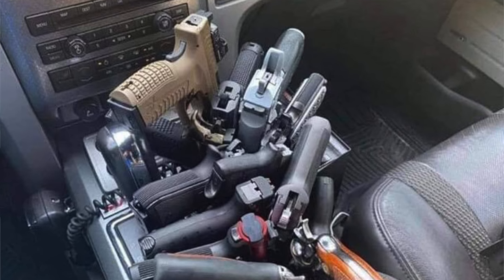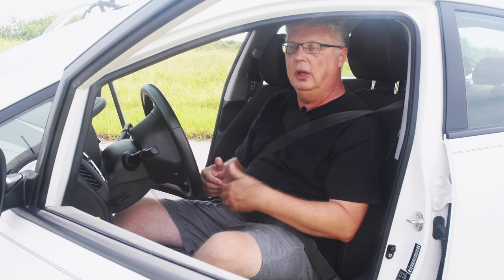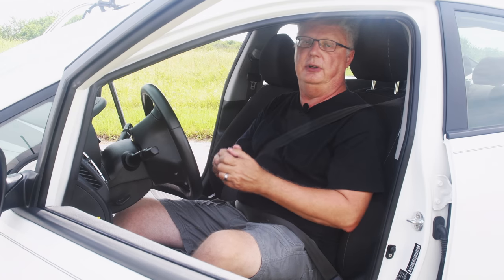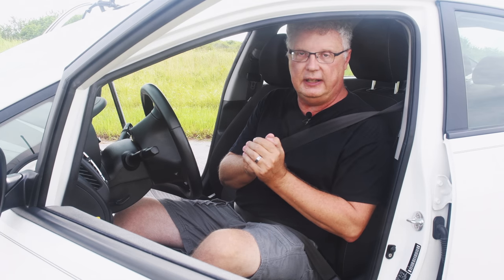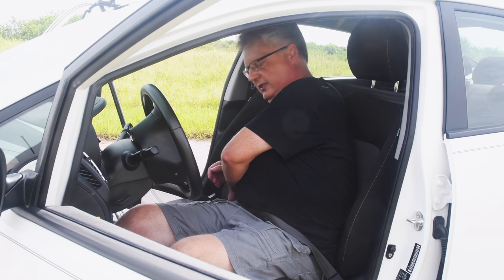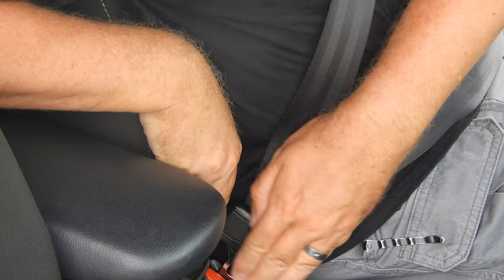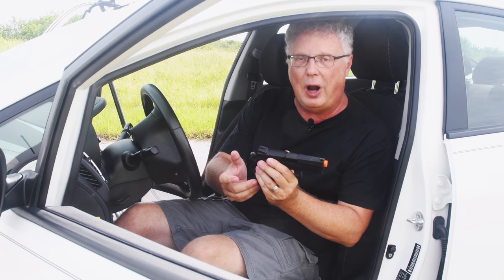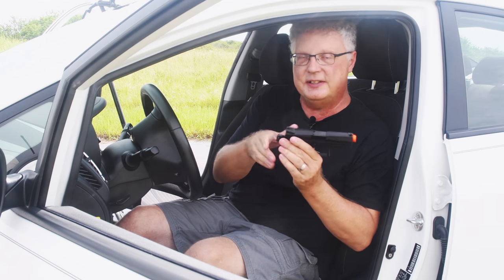Don't Use A Car Holster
It turns out that the best place to carry your defensive pistol inside your car is also the best place to carry your pistol outside of your car: In a holster, on your person. Here's how you do it.